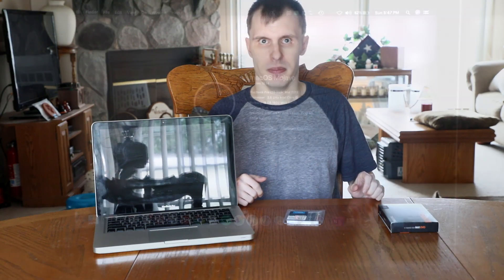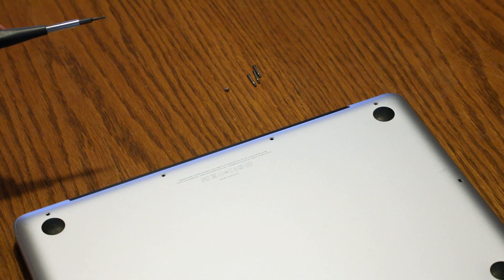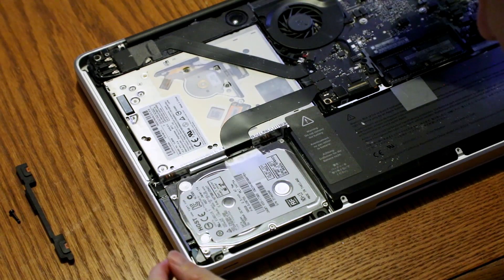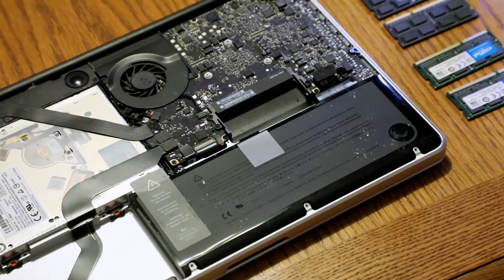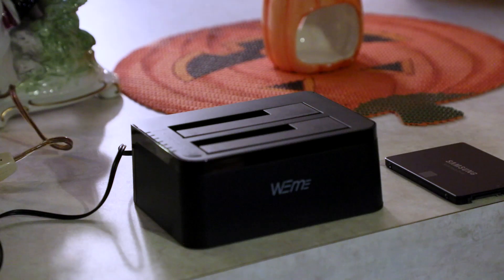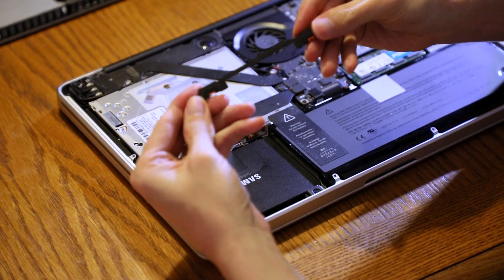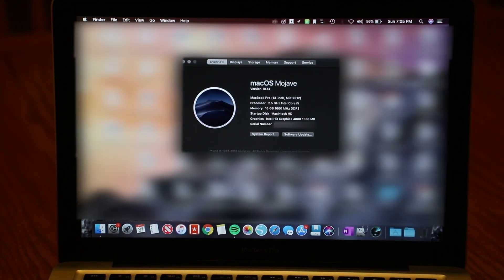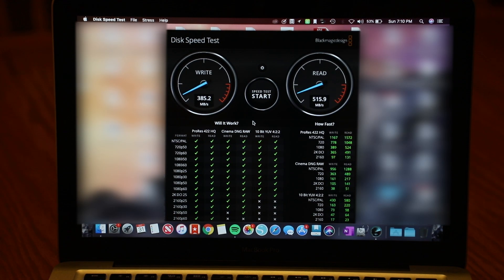MacBook Pro Mid-2012 SSD and RAM Upgrade Tutorial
I was recently asked to help out a customer with their Mid-2012 MacBook Pro for upgrading both the RAM and SSD from their 8 GB purchased configuration and 500 GB, 5,400 RPM HDD by default.

Installed are a new Samsung 860 EVO 500 GB SSD and 16 GB of Crucial SO-DIMM 1,600mhz DDR3.

Required tools are a Torx T6 bit and a Phillips #000 for the outer screws and HDD Bracket.  The Torx is used for the screws on the HDD / SSD itself to align with the chassis bracket.

I don't work on Macs too often so helping someone upgrade their machine was a fun experience and after all was said and done, not hard to do so I figured making a quick tutorial may help others as well.

Parts used in this video are below:
I've seen some mentions that the standard PC version of the SO-DIMM RAM has been incompatible with their machine despite matching technical specs so I have instead linked the Mac version down below.
iFixit ProTech Toolkit
Crucial 16 GB DDR3 RAM (Mac)
Samsung 860 EVO 500 GB SSD
Torx Screwdriver Set (Comparable)
WeMe HDD Drive Dock and Cloner
MacBook Pro (Comparable)